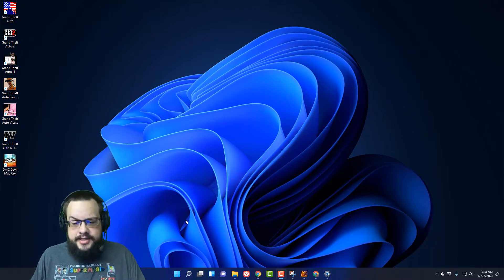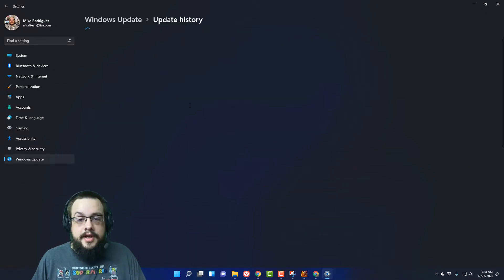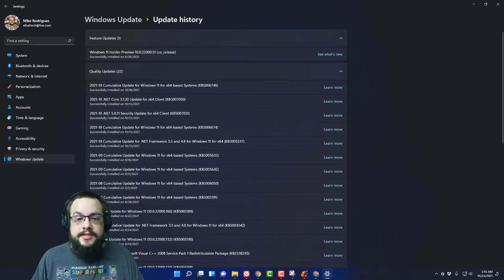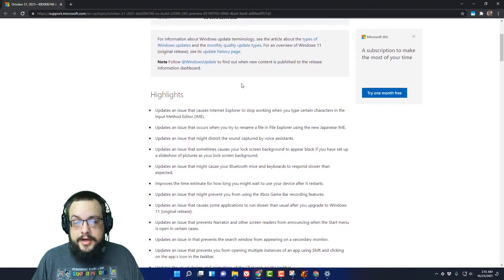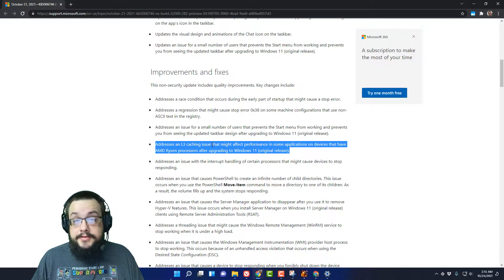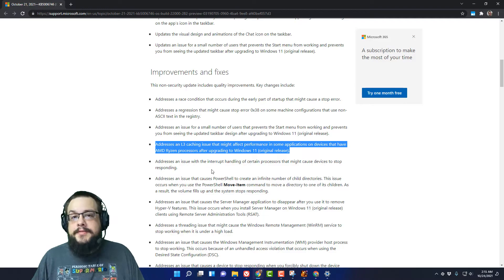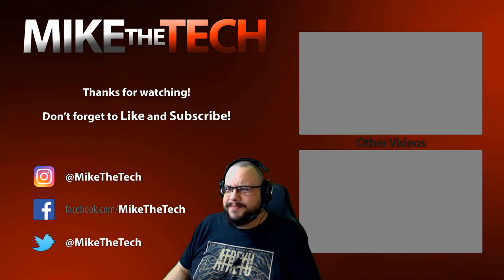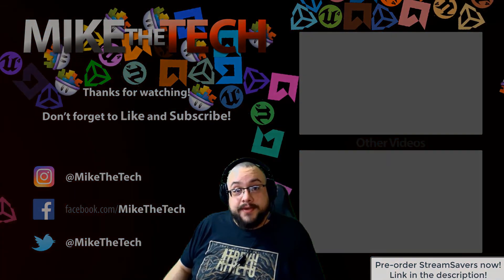The Windows 11 AMD Ryzen Fix is in!